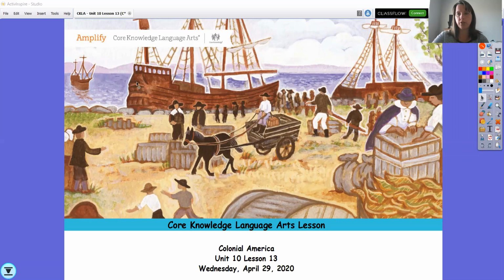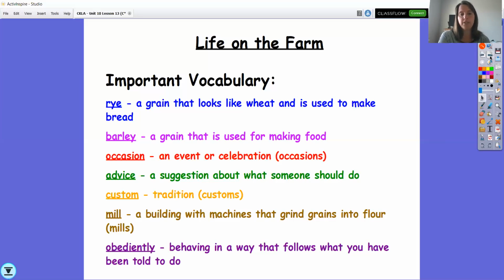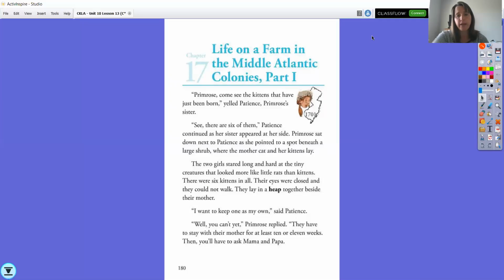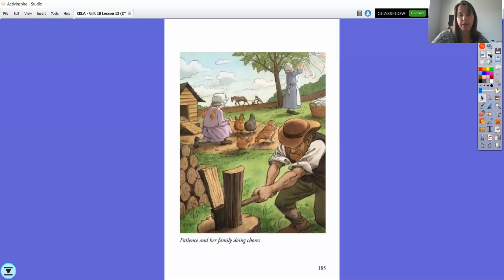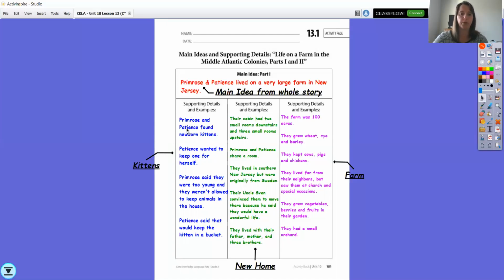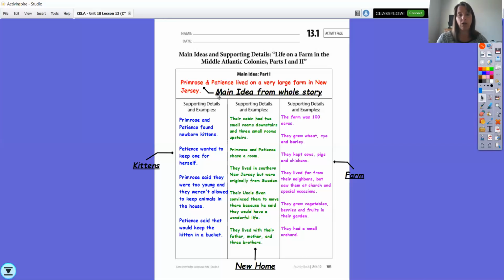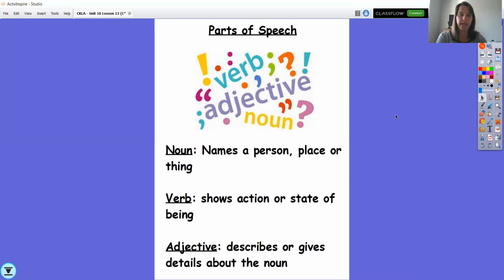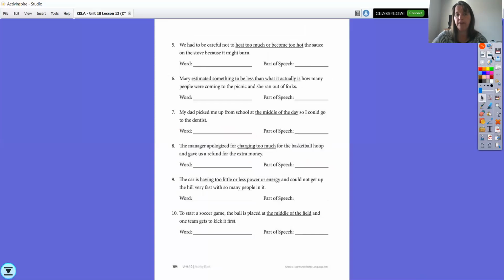CKLA Unit 10 Lesson 13